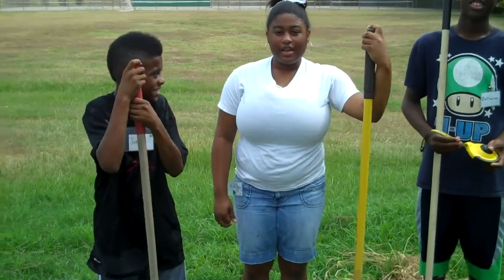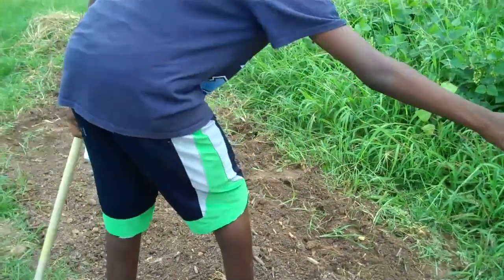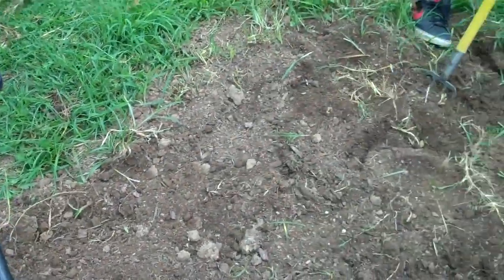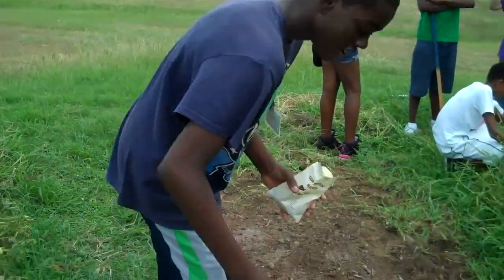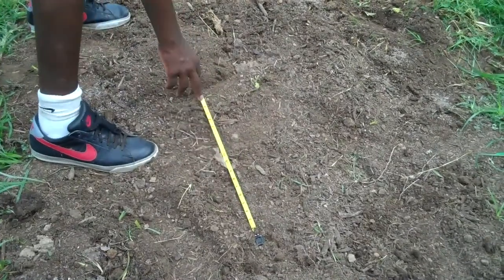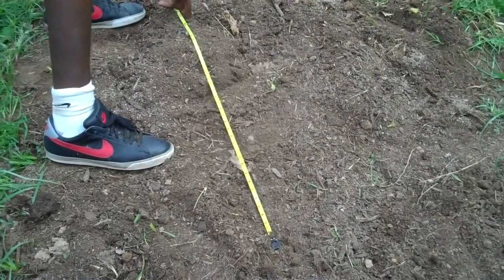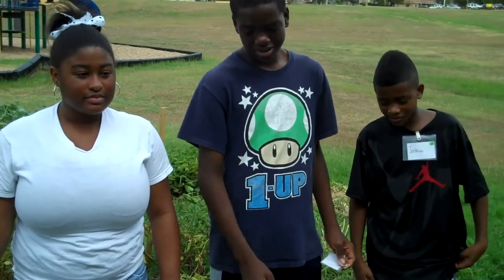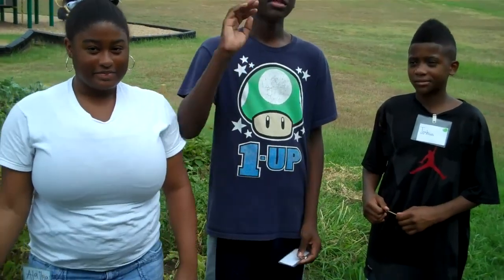How to prepare a bed and plant butternut squash with the FIT for Kids